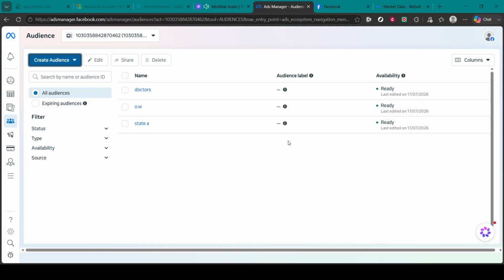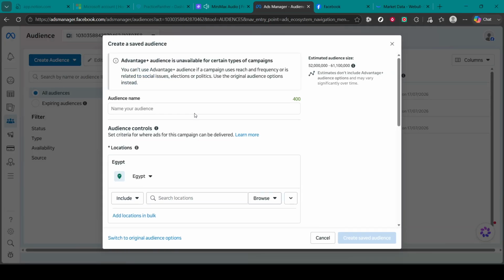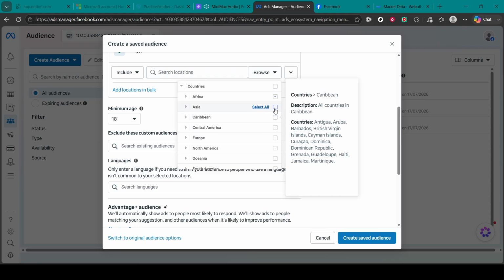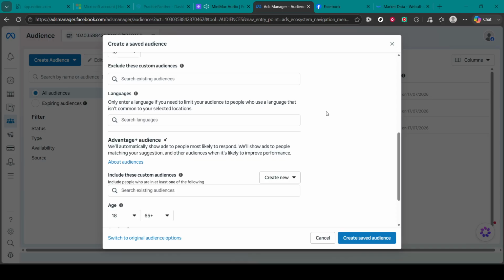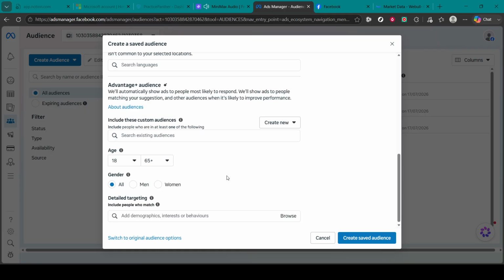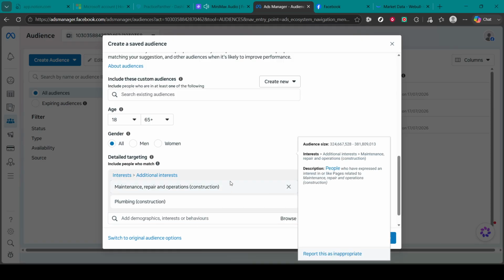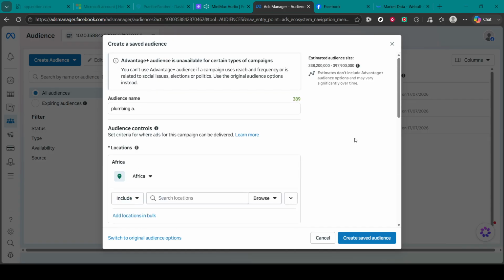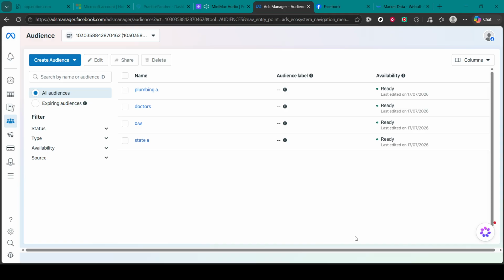How To Target Plumbers With Facebook Ads (Full Guide 2026)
Want to target plumbers with Facebook Ads? In this full 2026 guide, you'll learn how to reach plumbing professionals and plumbing businesses using Facebook Ads and Meta Ads Manager to generate more leads and grow your marketing campaigns.

In this tutorial, you'll learn how to build targeted audiences using the available demographic, interest, behavior, custom audience, and lookalike audience options in Meta Ads Manager. We'll also share practical strategies for refining your audience to improve campaign performance and ad relevance.

You'll also learn how to choose the right campaign objective, set an effective advertising budget, optimize your Facebook Ads campaign, and analyze key performance metrics. Additionally, we cover common targeting mistakes, audience optimization tips, and best practices for attracting plumbing businesses and service professionals.

Whether you're a digital marketer, agency owner, freelancer, or local business looking to reach plumbing companies, this guide covers the latest Facebook Ads targeting strategies available in 2026.